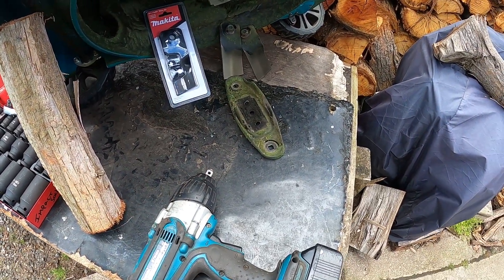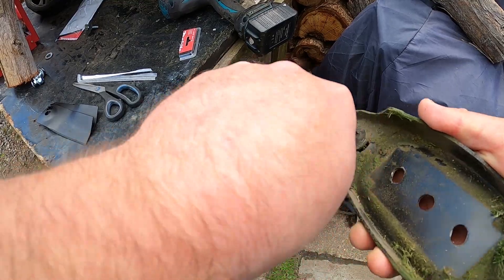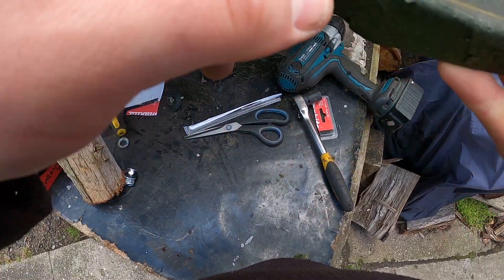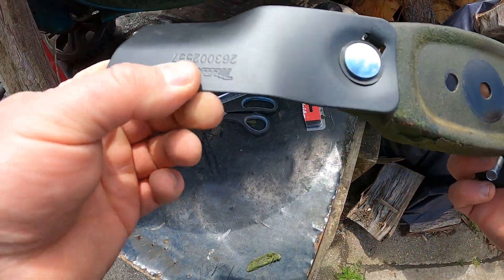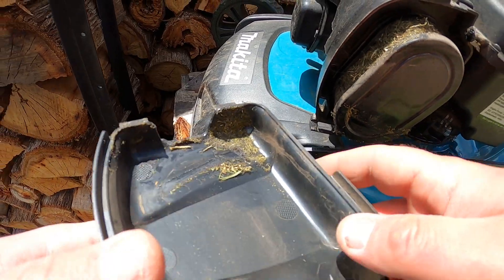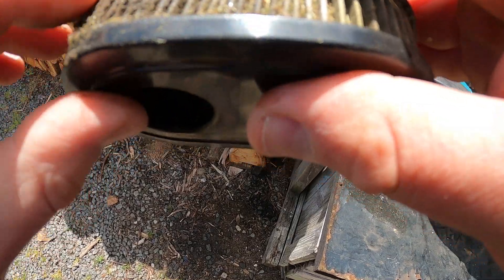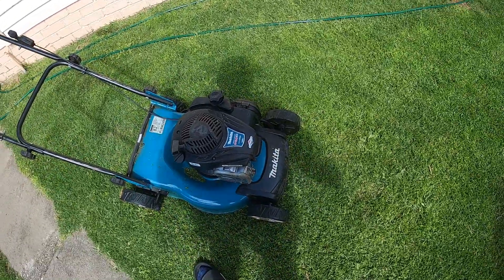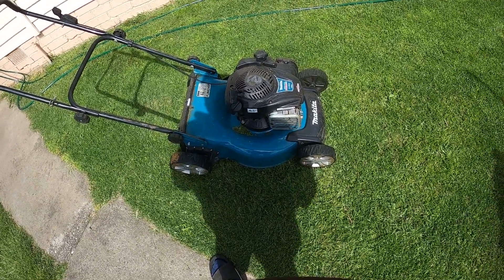Mower blades makita lawn mower special prices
Put new blades on Makita lawn mower

Clean the air filter out.

The blades where 4 X as much as normal blades just because it is a Makita.